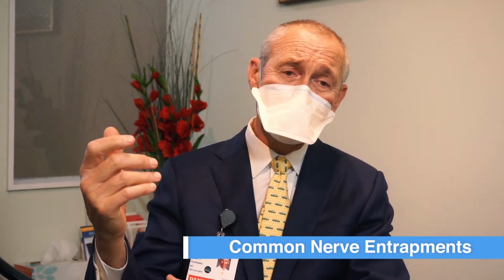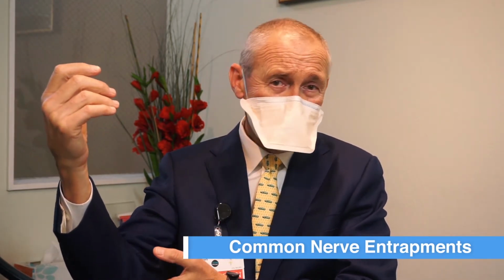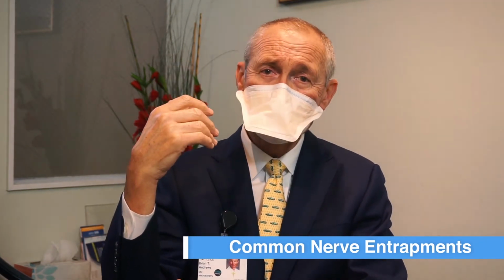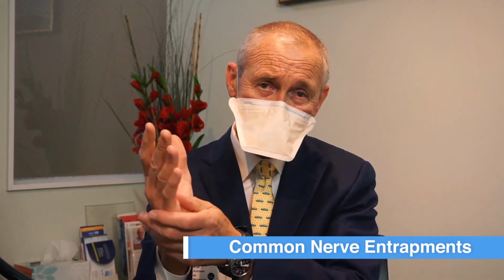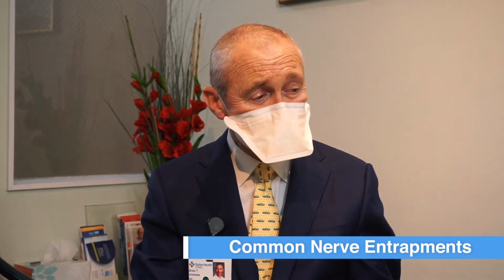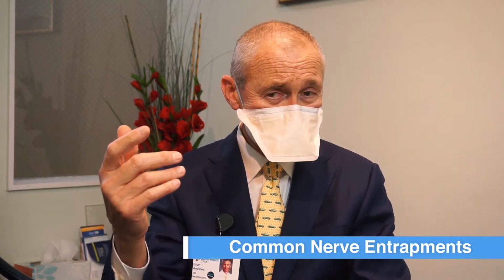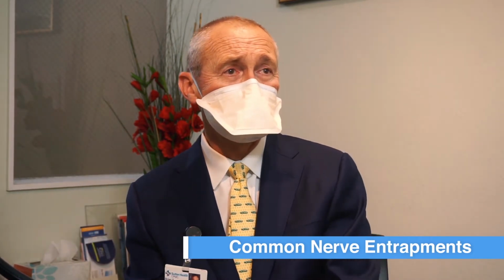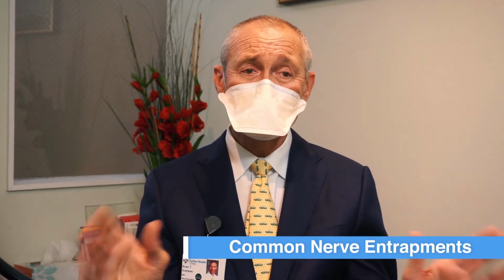Common Nerve Issues people miss!